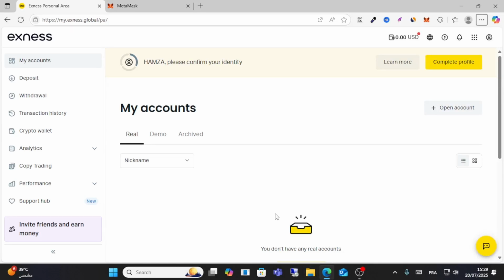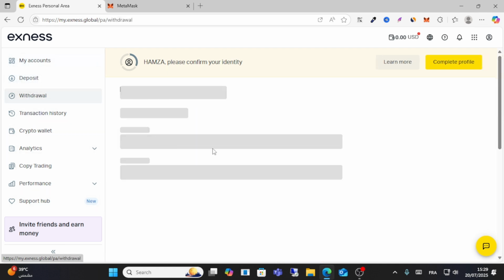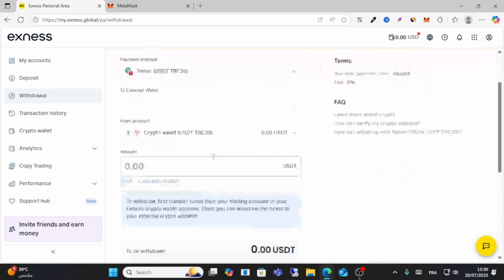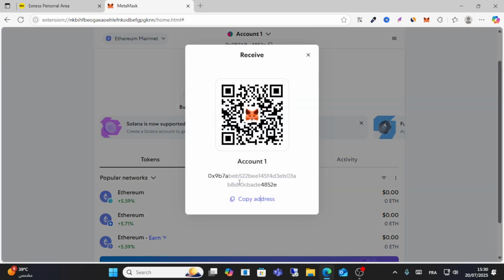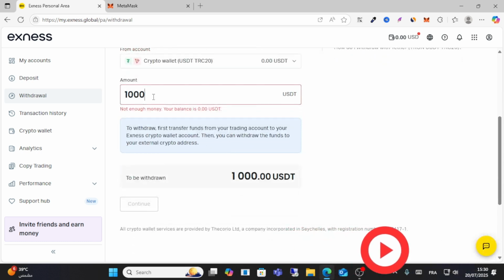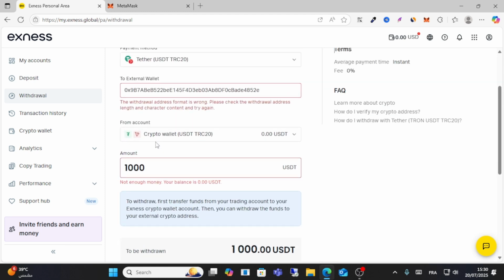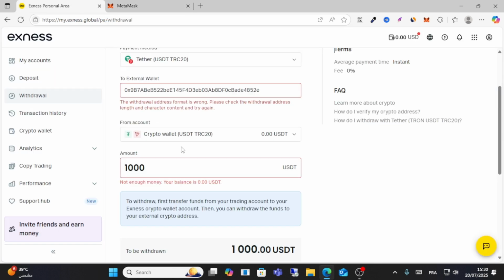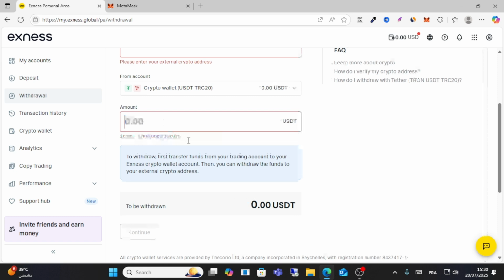How to withdraw USDT to external Crypto Wallet in Exness - Quick & Easy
In this detailed video tutorial, we'll guide you through the process of withdrawing USDT from your Exness account to an external crypto wallet